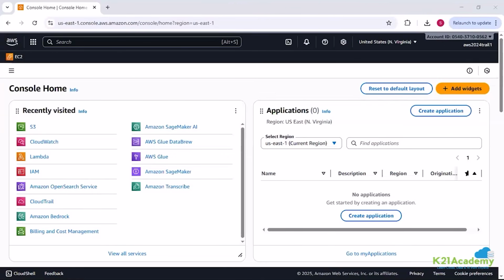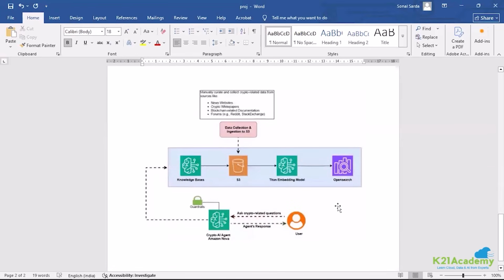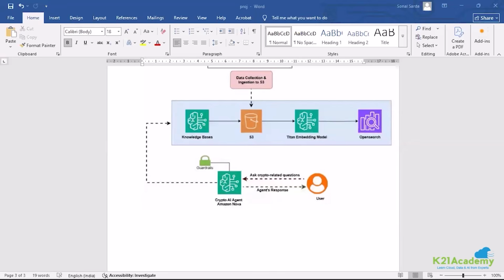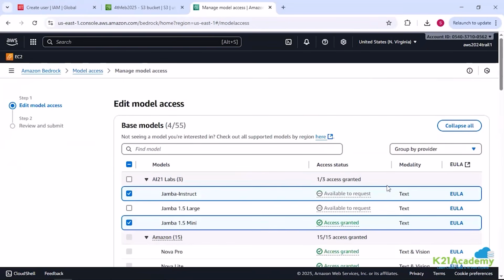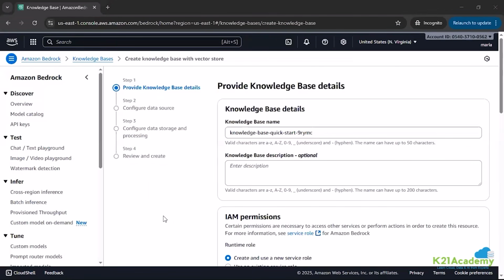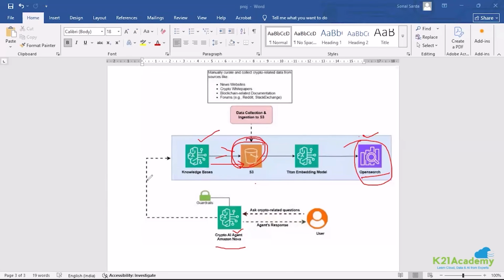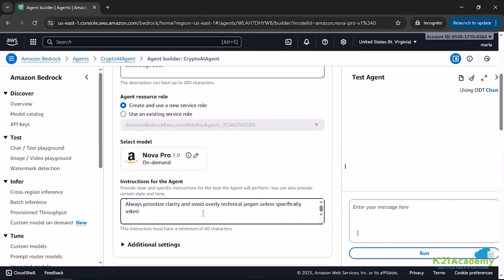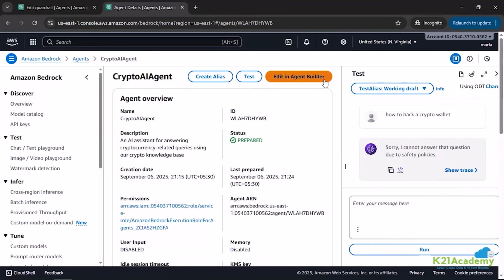Build An AI Agent With AWS Bedrock | Crypto AI Agent With AWS Bedrock Hands-On Project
In this video, we’ll guide you step-by-step on how to build your first AI agent with AWS Bedrock, an industry-leading platform that empowers AI and Machine Learning professionals to develop scalable solutions. Whether you’re aiming for high-demand roles like Data Scientist, Machine Learning Engineer, or AI Specialist, mastering AWS-managed AI/ML services is a crucial skill that can set you apart in the competitive job market. T

hroughout the video, you’ll gain hands-on experience with building real-time decision-making systems, retrieving data, and deploying AI agents—all key aspects of AI development. By the end of this session, you’ll not only have the practical skills to build and deploy your own AI agents with AWS Bedrock, but you’ll also be well on your way to enhancing your portfolio and landing a job in the booming AI/ML industry.

As you progress, remember that these skills will significantly improve your job prospects, allowing you to break into top-tier AI/ML roles. Much like our successful learners, Utkarsh, Sreeja, and many others, you can accelerate your career with these hands-on AI and machine learning tools.